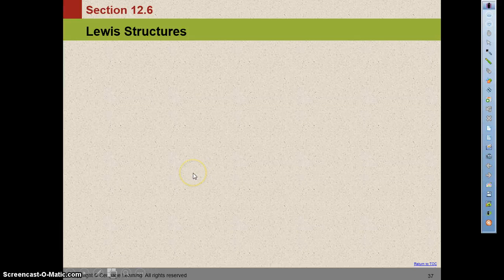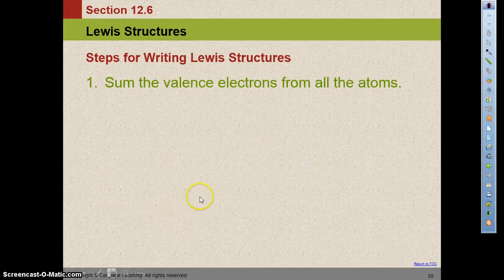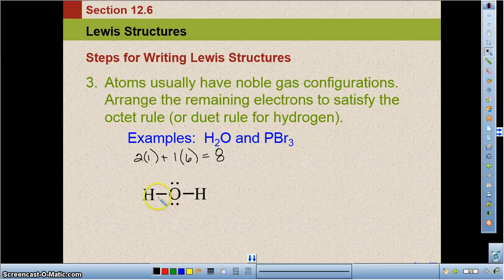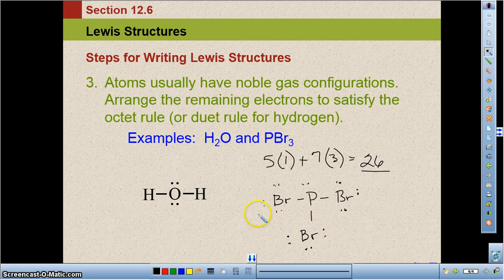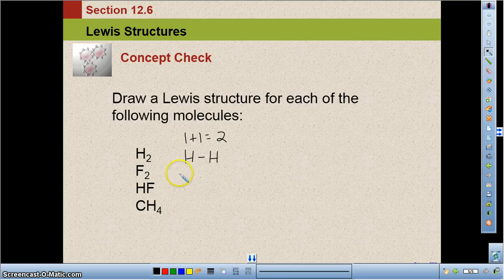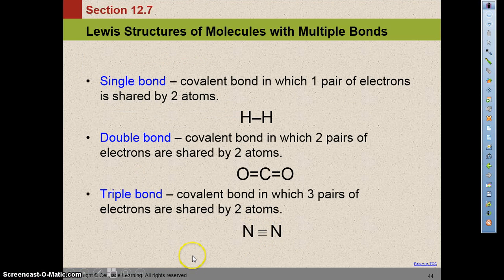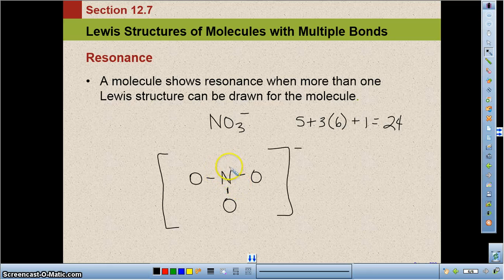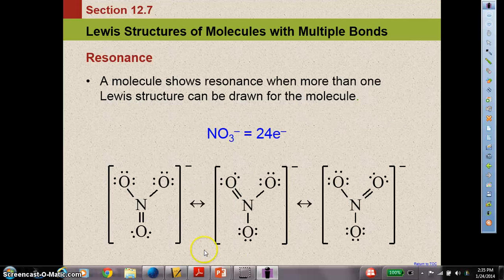Ch 12 Lewis Structures